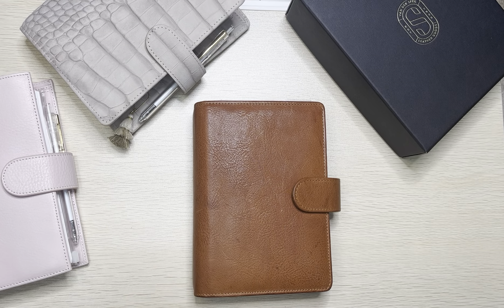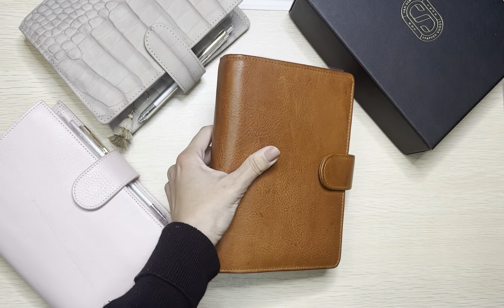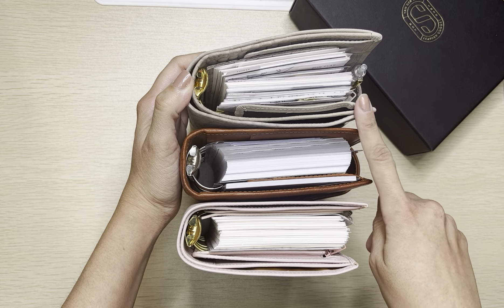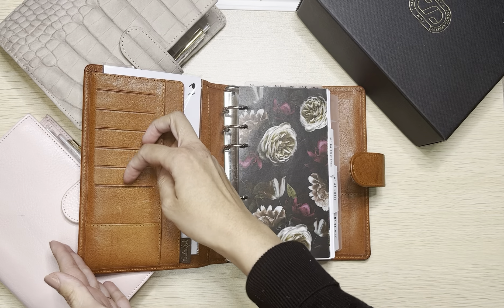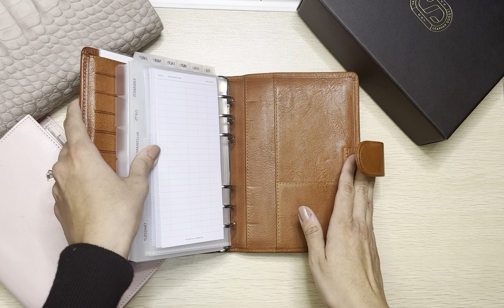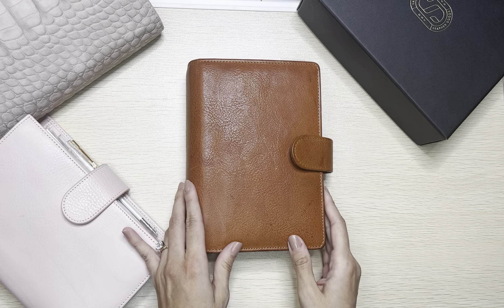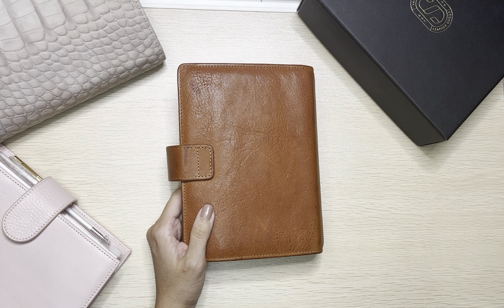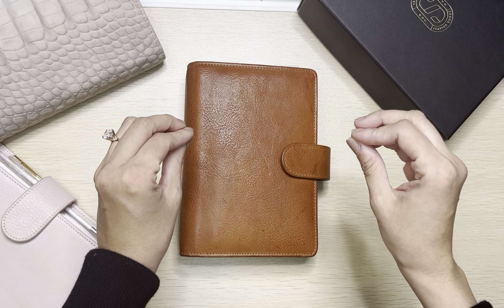VDS Standard Janet Leather Specs